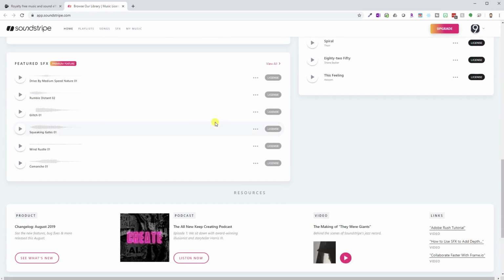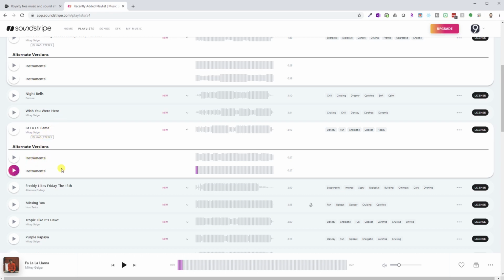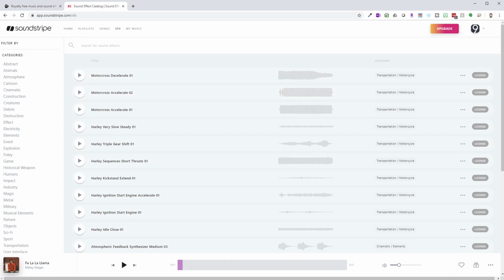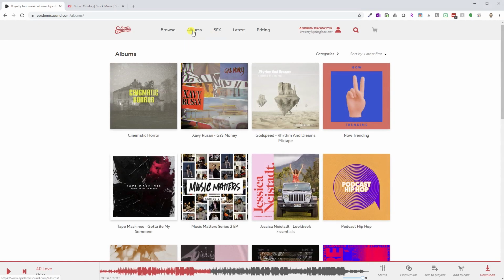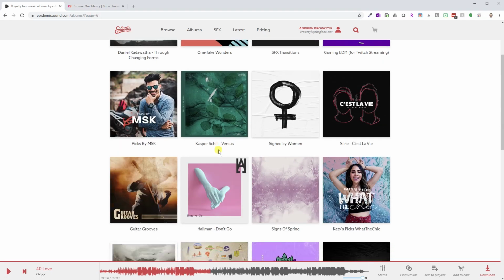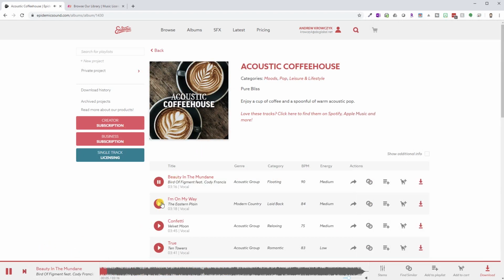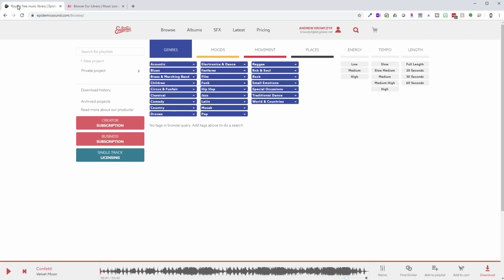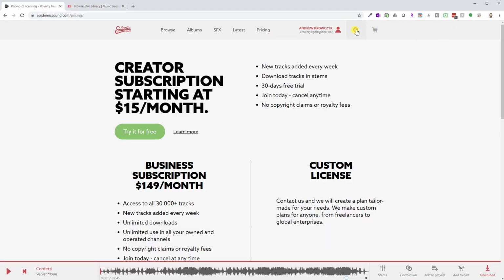Epidemic Sound & Soundstripe - Thoughts after 6 months of use...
I've been using both Epidemic Sound and Soundstripe for the past 6 months.  I love both services and they both have similar offerings from a royalty free music perspective.

In this video I go over some various thoughts and my opinions on both.

Long story short, you should definitely check them both out to see if one or both fits your needs!  I highly recommend them!

✅ Soundstripe Referral - Save 20%!

►► Music Attribution ◄◄
Music provided by Epidemic Sound and Soundstripe